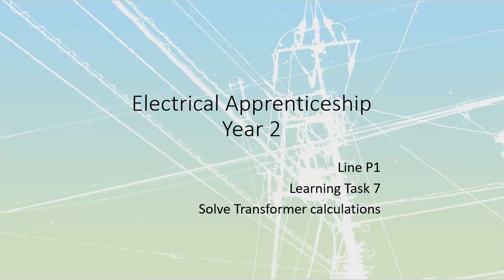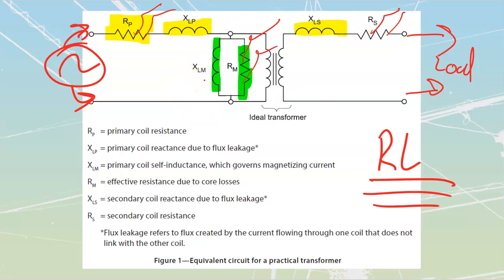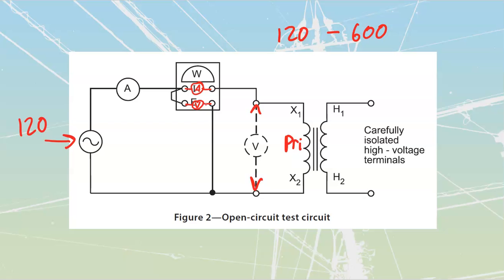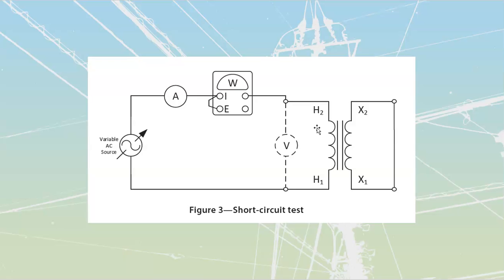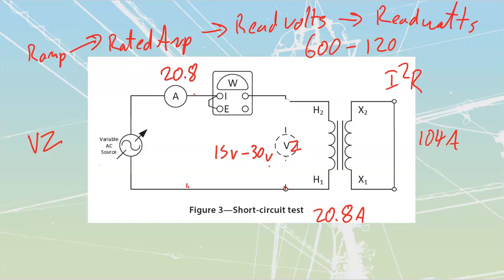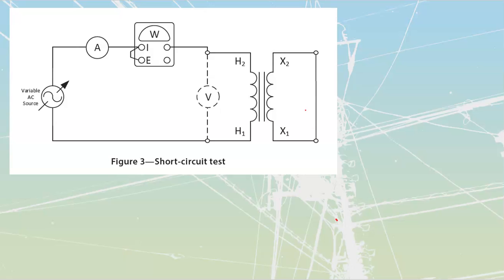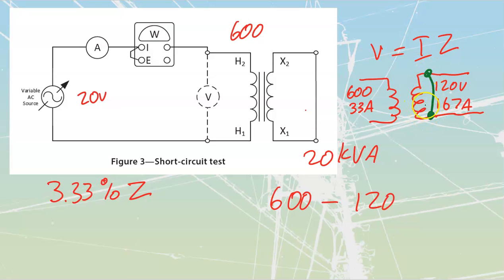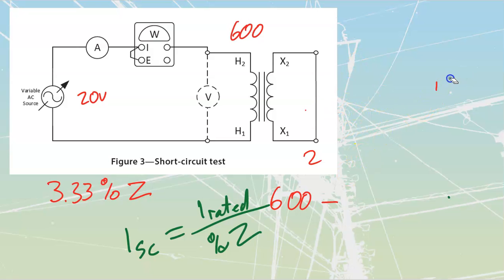Transformer Calculations - Losses and Fault currents L2 P1 LT7a